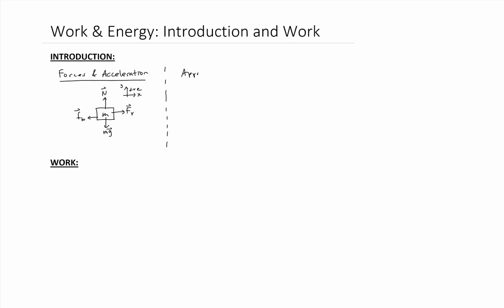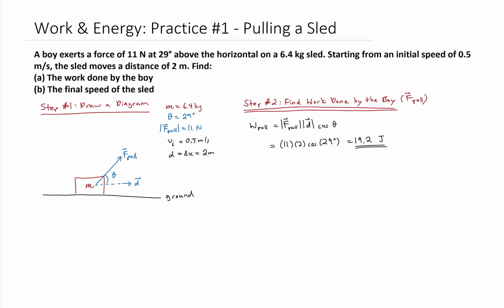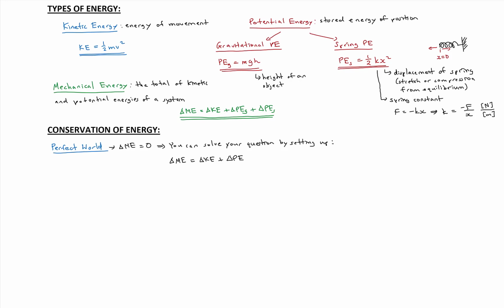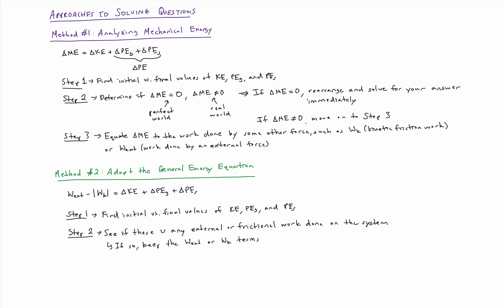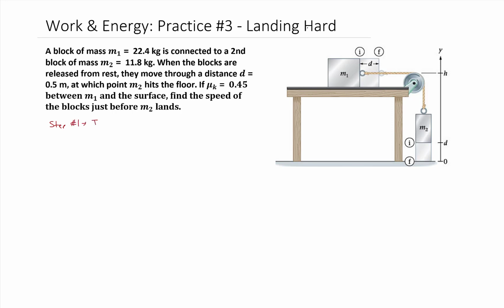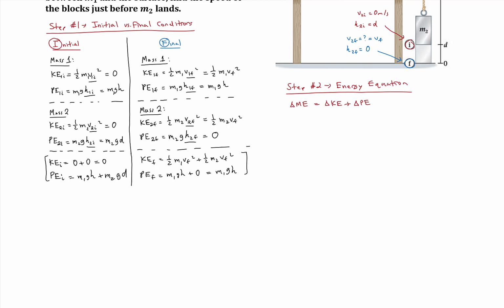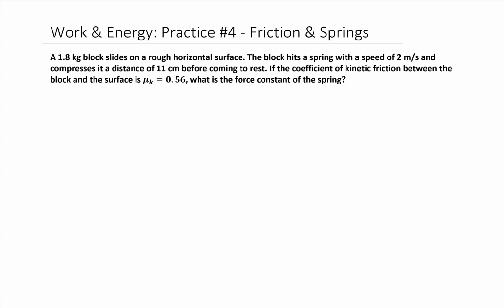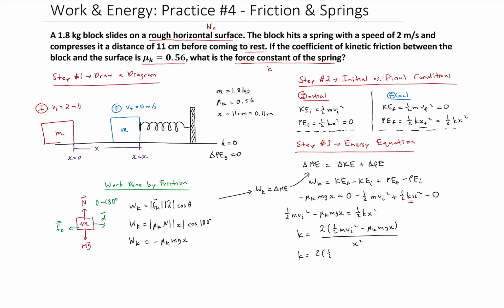PHYS 111 Video Tutorial - Work, Energy, Conservation of Energy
This video provides a general overview of the topics of work, energy and conservation of energy. A few practice problems are presented to help understand how to approach solving different types of questions.

0:00:11 - Lecture on Work & Energy
0:06:37 - Practice Problem #1 [Work and Energy]
0:14:22 - Lecture on Conservation of Energy
0:32:25 - Practice Problem #2 [Conservation of Energy with KE and PE]
0:39:54 - Practice Problem #3 [Conservation of Energy with Friction and Pulleys]
0:59:50 - Practice Problem #4 [Conservation of Energy with Friction and Springs]

This video was created as supplementary material to help students study and further understand topics outside of lectures.

Created By: Prof. Brenda Lee, University of Waterloo